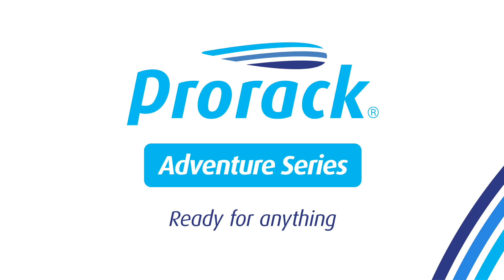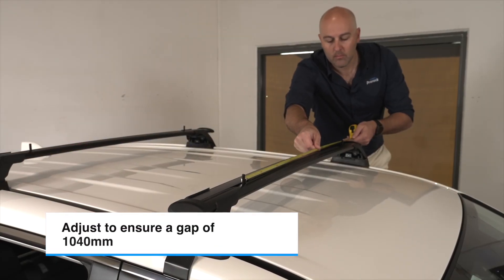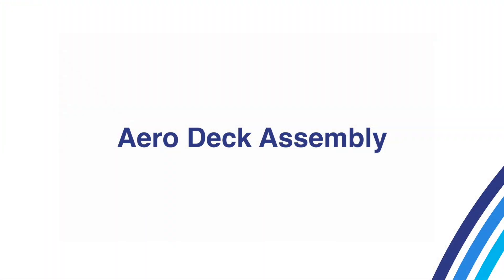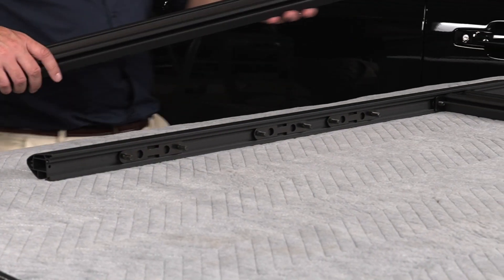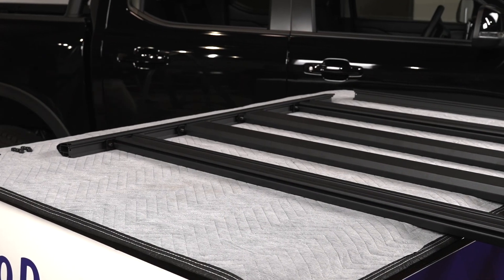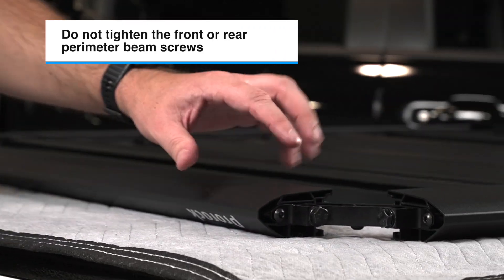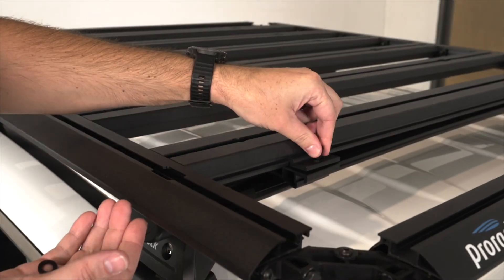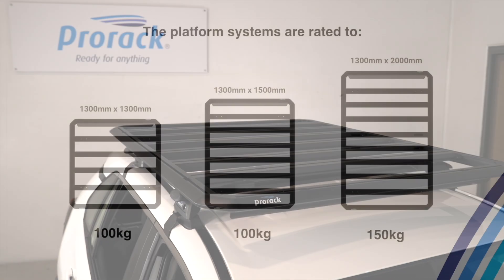Prorack Aero Deck Crossbar Adapter Kit Instructions